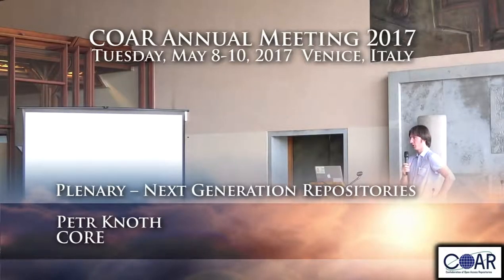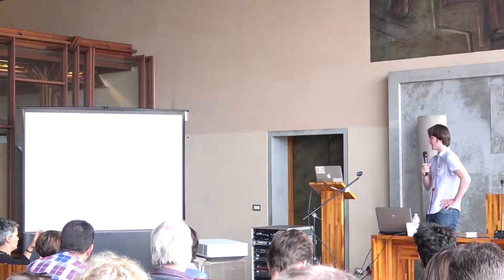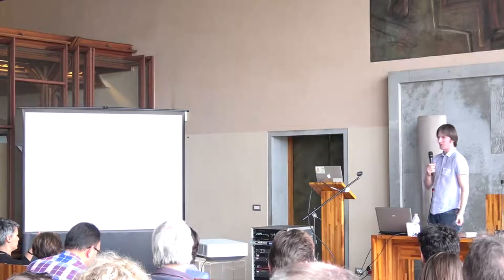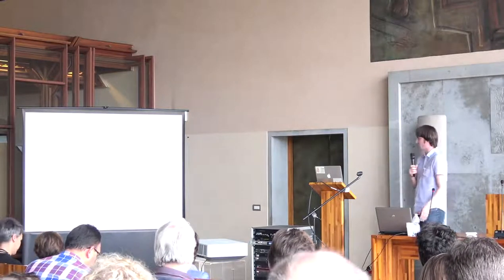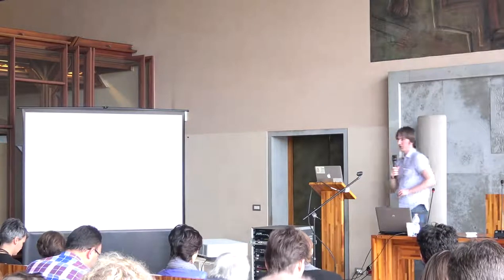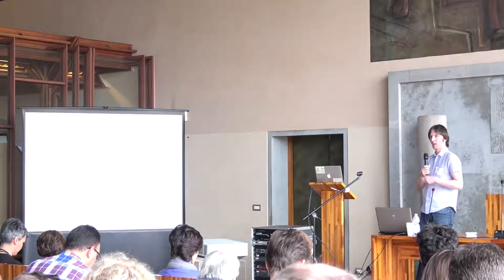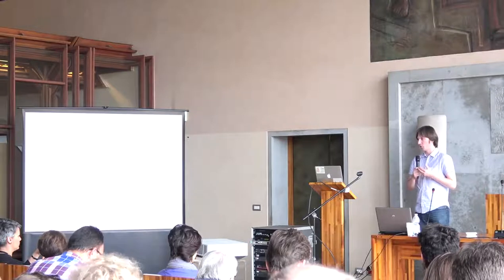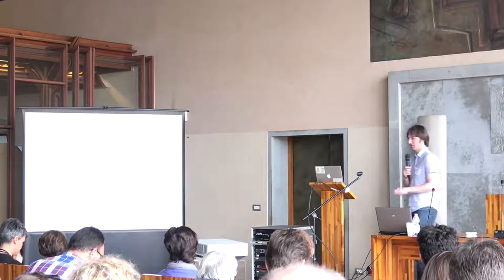COAR2017 Text and data mining & Recommender systems by Petr Knoth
COAR 2017 Annual Meeting